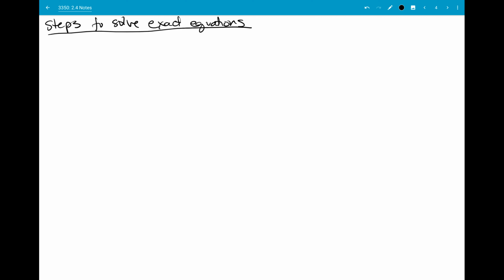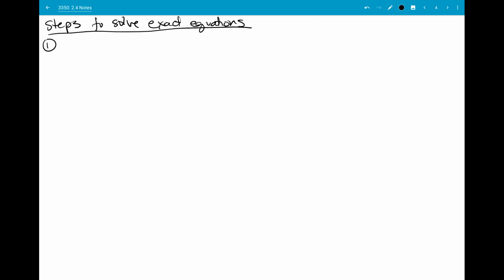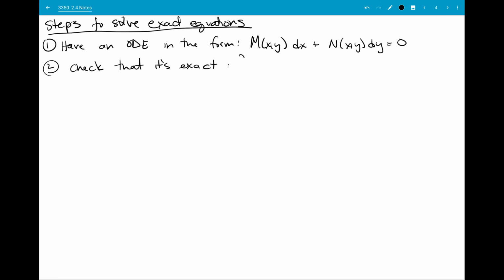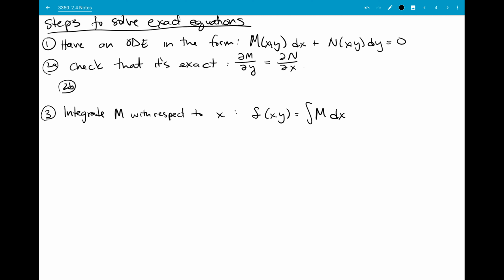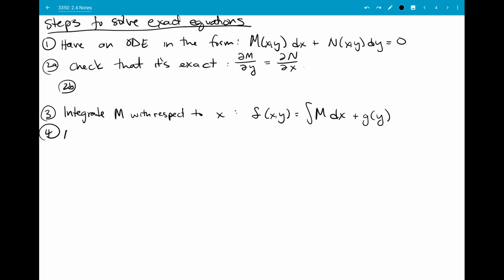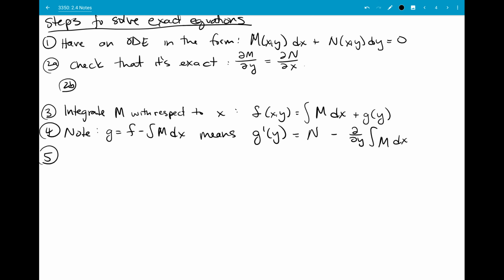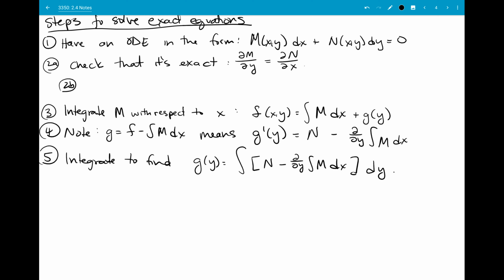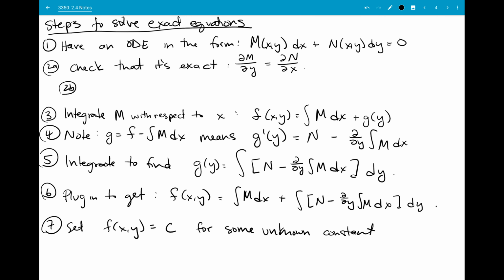2.4: Exact Equations 2 - steps